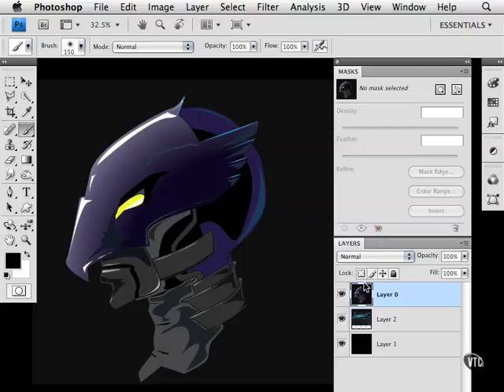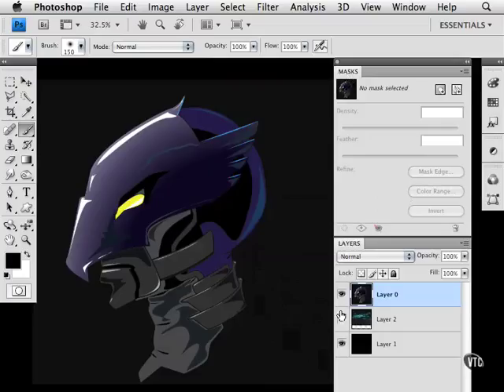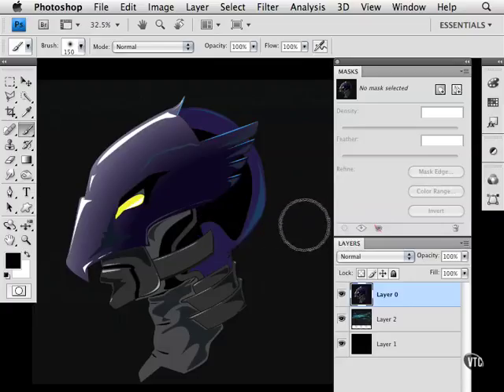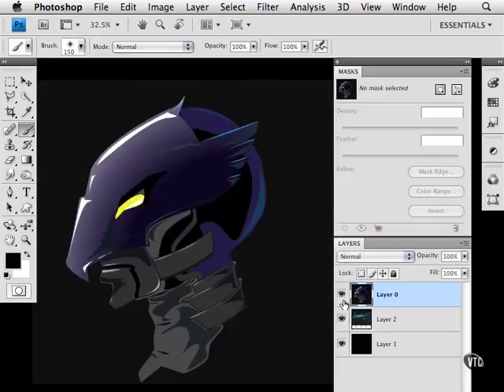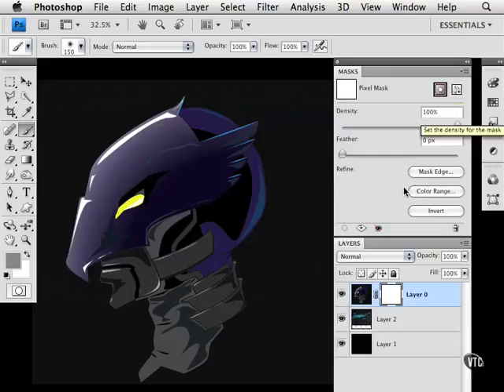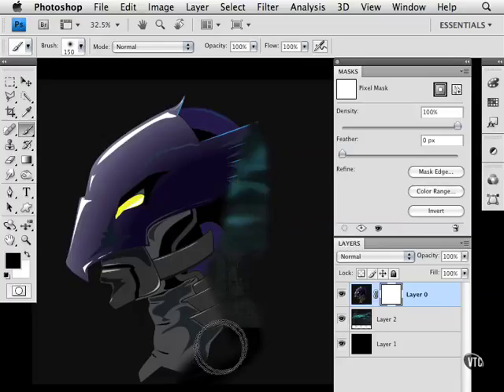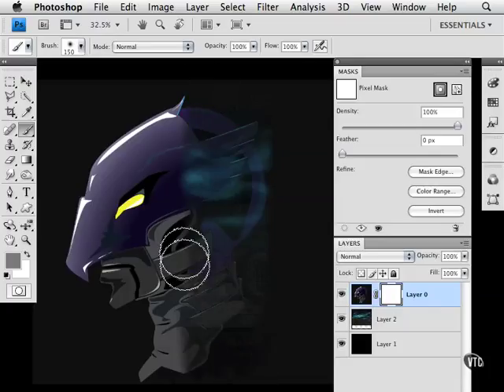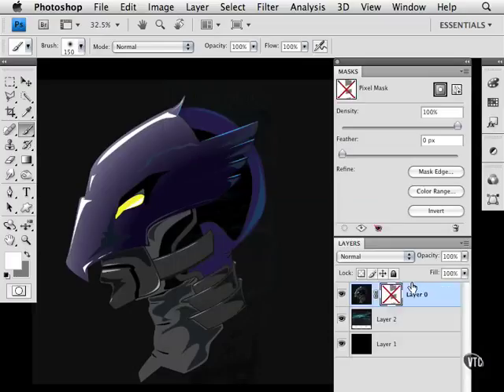13 05 Layer Masks